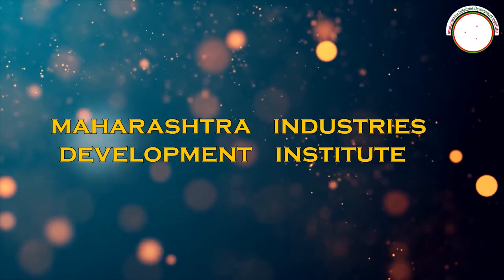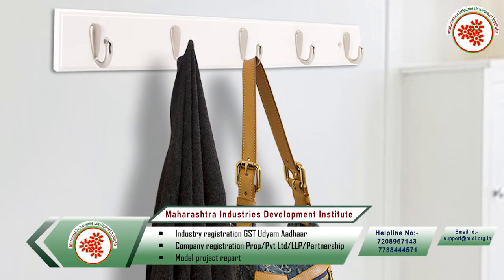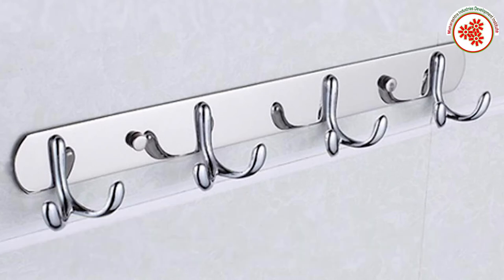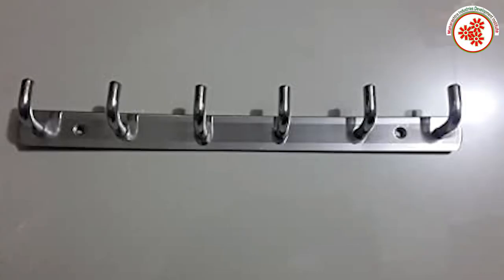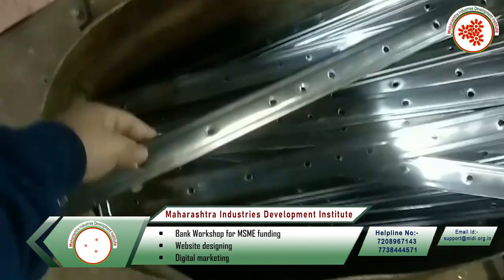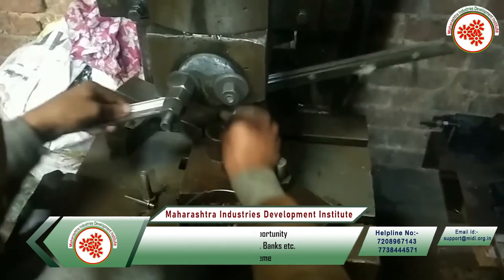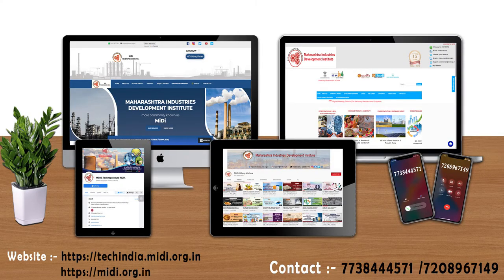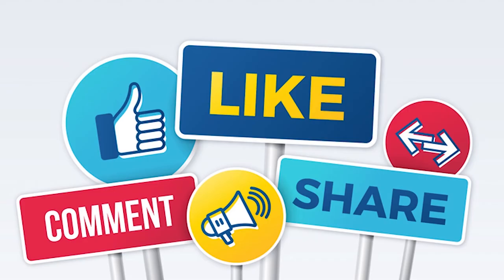Wall Hanger Manufacturing Business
The wall hangers are stunning home decor pieces, because these have a unique crispness which is offered by the colours and finishes.
This  can be a focal point of your home. These little things can have a big, positive and beautiful impact on the interior of your home.
Wall Hanger Manufacturing Business is a profitable venture in small scale industry as it is used to hang the clothes in every household.
In this video, we will share the details about Wall Hanger Manufacturing Business.

Topics covered in Wall Hanger Manufacturing Business:

* Raw Material
* Machineries required in moulding,shaping etc .
* Process involved in Wall Hanger Manufacturing Business